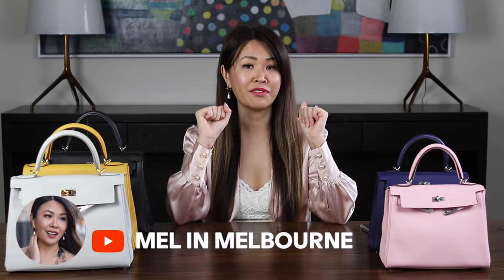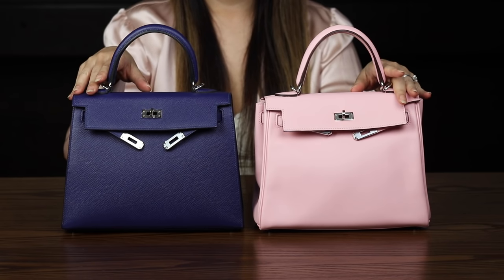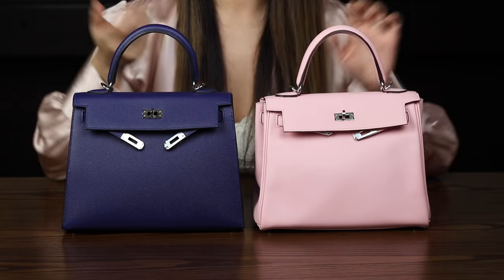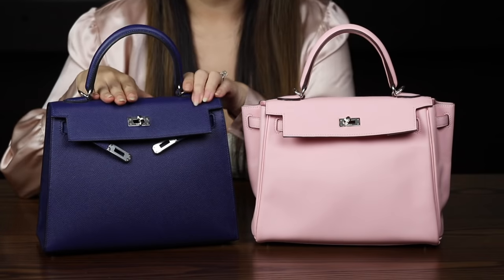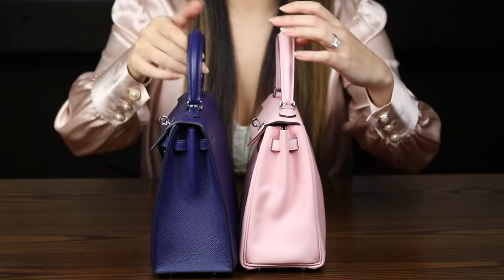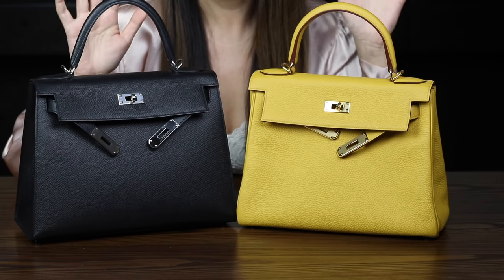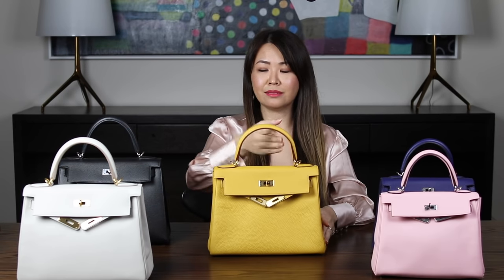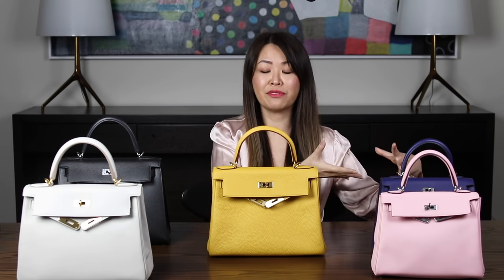HERMES KELLY 25 VS 28 | Sellier vs Retourne | In Depth Comparison & Review - Mel in Melbourne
Which should you buy? THE KELLY 25 OR 28? Sellier or Retourne?

Hi Everyone! It's COMPARISON TIME! Today I continue my "Hermes Series" with 2 of the most sought after sizes in the Kelly! This is a very in depth comparison, I cover 5 areas which are listed below with time stamps. I really hope this can act as a reference tool and help those of you that are deciding between both sizes and shape. Enjoy! xx Mel

7RP Birkin/Kelly Inserts I only use and recommend:

2023 Update ➡️ Click here and my exclusive 40€ OFF code will be automatically applied for EACH insert you buy
(i.e If you buy any 3 inserts you get 120€ OFF)

Col shown: Bleu Azur (K28R), Blanc (K28S), Blush (K25R), Bleu Electrique (K25S)
Old code (expired)

(Pls share my videos with friends/family) HELP me reach 250K where I will do a BIG Giveaway!

🕑 TIMESTAMPS
1:19 min    1. The Details: Appearance/Sizes/Materials/Weight
5:35 min    2. Construction: Retourne vs Sellier
15:40 min  3. What fits inside each bag?
26:04 min  4. Mod Shots (I am 164cm tall for reference)
27:31 min  5. Summary Pro & Cons + Recommendations

* Pricing - as pricing differs from country to country I didn't include exact prices
However Sellier Kellys are approx $500usd more than Retourne Kellys e.g Kelly 28 epsom sellier $10,700USD and Kelly 28R in Togo Retourne is $10,200USD (pricing as of Oct 2020)

Both sizes do not fit 10.2" iPad, however they do fit an iPad mini.

👜 BAGS SHOWN
I have linked in some great new and preloved options below.

1. Kelly 25 Sellier Blue Encre (exactly like mine & BNIB) or same col but diff size

2. Kelly 25 Retourne Rose Sakura (Rare & BNIB)
If you love Rose Sakura I found a garden party

3. Kelly 28 Sellier Black (exactly like mine)

5. Kelly 28 Retourne Gris Perle (same col)

This is my MIM 2 in 1 Silk Shirt - I have just folded the collar in and tied the shirt up :)

Syndal
VIC 3149
Australia